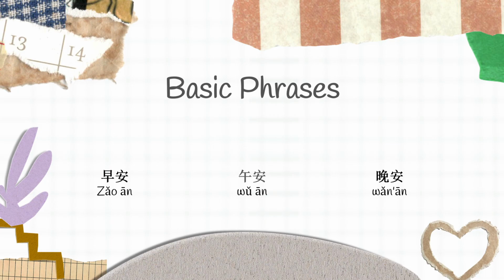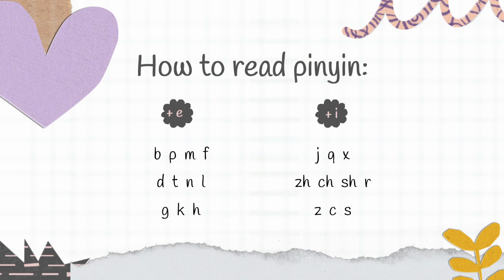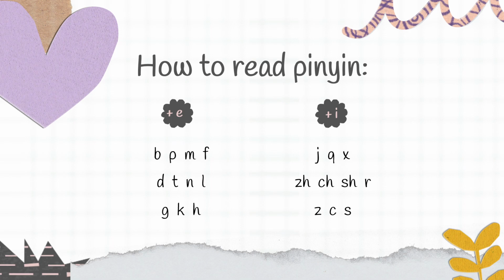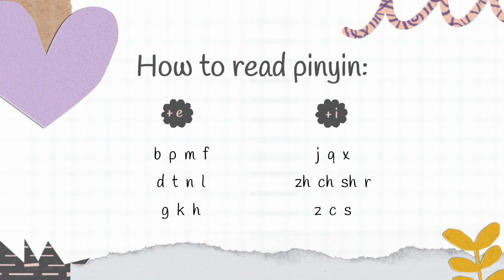Basic Chinese Lesson 5